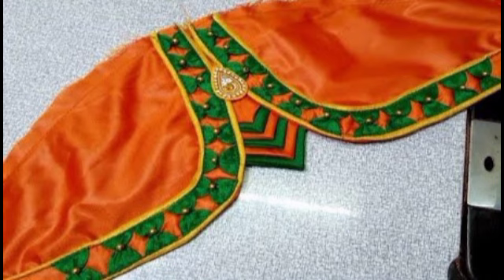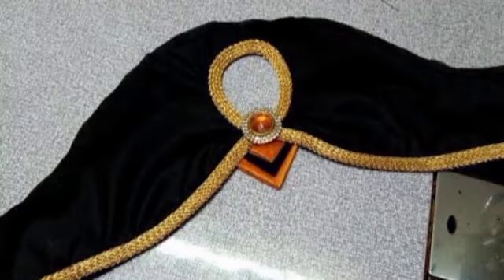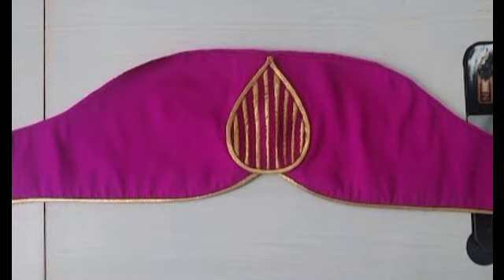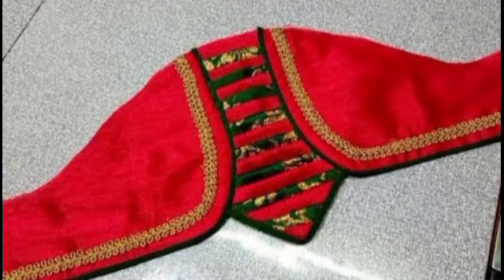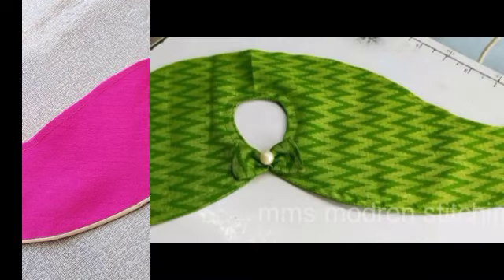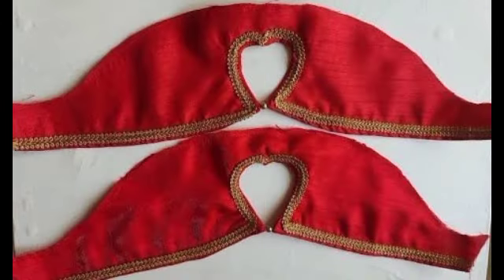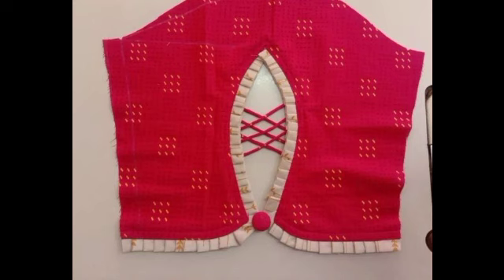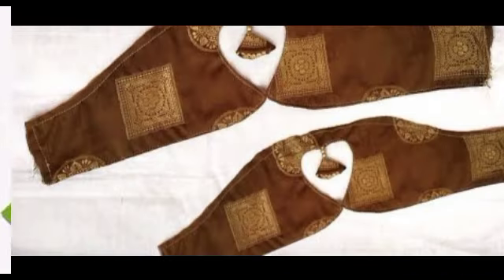👌New Model Blouse Sleeve Design/Latest Baju Design 2023/Blouse Ki Baju Ki Design/Astin Design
Aaj Ki Video Mein Maine Beautiful Blouse Sleeve Designs Ko Add Kiye Hai.

baju ke design
astin ki design
baju ka design
blouse ki baju ki design
blouse design
baju ki design
baju design
blouse baju design
blouse sleeves design
aasteen mein design
blouse ki baju ke design
blouse ke baju ke design
blouse ki design
aasteen ki design
blouse astin design
blouse ka design
blouse ke baju ki design
ful aasteen blouse design
aasteen design
blouse ki aasteen ki design
blouse ki astin ki design
sleeves design
blouse ke baju ka design
new baju design
blouse aasteen design
blouse designs new model
blouse ki baju design
aasteen ka design
astin design new
blauj astin dizain
baju ka design dikhaiye
blouse hand designs
blouse hand designs new model
blouse ki design baju ki
latest baju design
आस्तीन की डिजाइन
बाजू के डिजाइन
baju ki design blouse ki
bilauj ki astin dijain
blouse design dikhaiye
blouse designs
blouse ka design dikhaiye
grey colour blouse design
new baju design 2023
ब्लाउज डिजाइन
aasteen ke design
astin design
baju ke new design
baju mein design
bilauj ki baju ki dijain
design baju
grey colour blouse designs
बाजू की डिजाइन
baju ke design dikhaiye
blouse design baju
blouse ka hath ka design
blouse sleeve design
design ki baju
half baju ka design
hand designs for blouse
puff sleeve designs
simple blouse designs
sleeve design
बाजू का डिजाइन
ब्लाउज की बाजू की डिजाइन
astin ki dijain
baju design blouse
baju design new
bilauj ki dijain
black blouse designs
blauj dizain
blouse aasteen ki design
blouse baju ka design
blouse hand designs cutting
blouse ke aasteen ki design
blouse ki aasteen design
blouse ki acchi design
design wali baju
ful aasteen mein design
hand design
hands designs for blouse
hath ke baju ke design
lambi aasteen mein design
new blouse sleeves design
puff blouse designs
sleeves design for blouse
ब्लाउज की आस्तीन की डिजाइन
ब्लाउज की डिजाइन
ब्लाउज के डिजाइन
astin ki new design
baju design 2023
baju design ki
black blouse design
black colour design
blouse astin ki design
blouse baju cutting design
blouse design baju ka
blouse ka aasteen design
blouse ka design baju ka
blouse ke baju design
blouse ke design
blouse ki baju ki new design
blouse design
blouse sleeve design 2023
blouse ki design
baju ki design
baju ki baju ki design
blousee design
blouse ke design
stylish blouse sleeves
baju ki cutting and stitching design blouse ki design baju ki design
full baju ki design
baju design ki
blouse hand design
aasteen ka design
design ki baju
very pretty blouse sleeve design
aasteen design
blouse baju ki design aasteen ke design
blouse design
very pretty blouse sleeve design photo 2023 blouse back neck design
baju design
baju dizain new
baju ki design blouse
baju ka design
astin ki design
astin design
blouse ki design
new model blouse sleeve design blouse sleeves design
new model blouse sleeve
blouse ki aasteen ki design blouse ki baju ki design
baju ki design
blouse ke design
blouse hand design
aasteen ka design
design ki baju
aasteen design
blouse baju ki design
aasteen ke design
blouse design